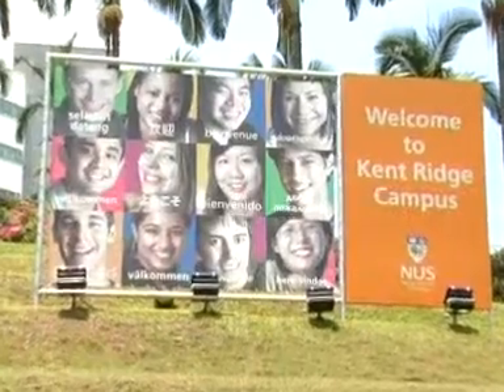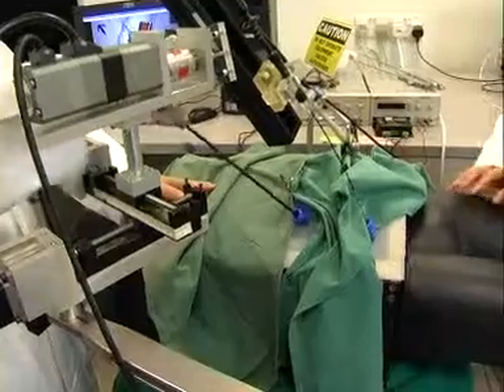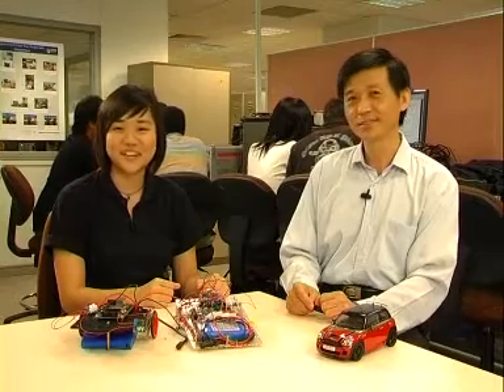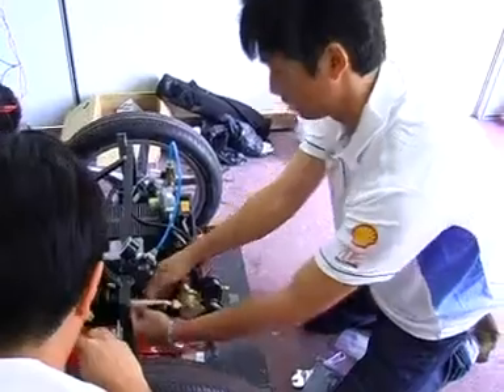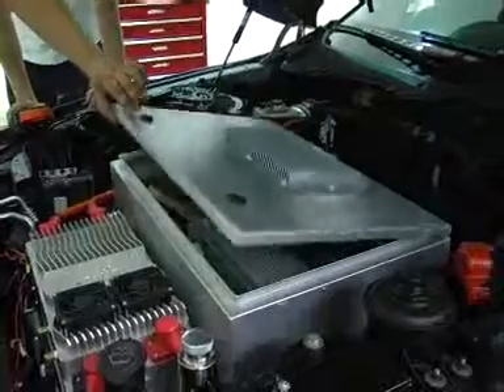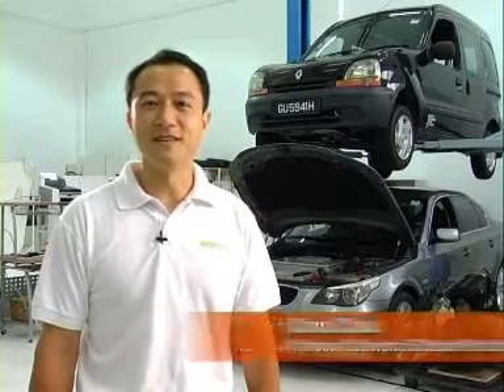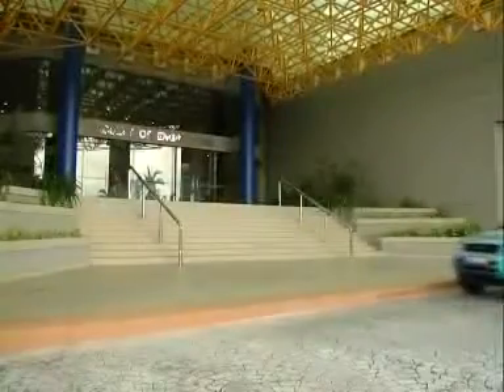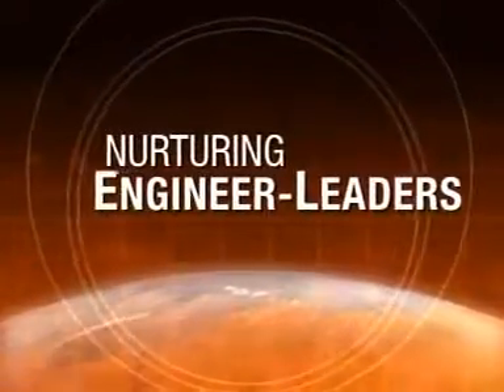2010 Faculty of Engineering Design-Centric Curriculum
SPEAKER :

SYNOPSIS :
Faculty of Engineering Design-Centric Curriculum Video
Featuring: What the DCC is about

DATE :
23 Apr 2010